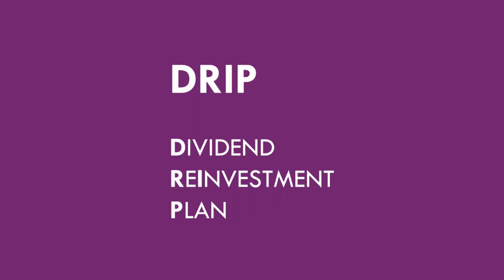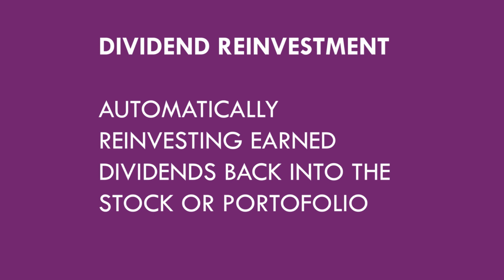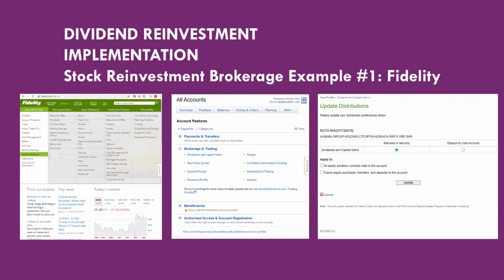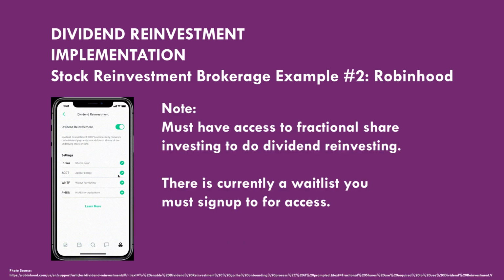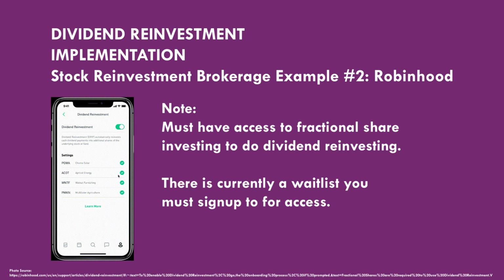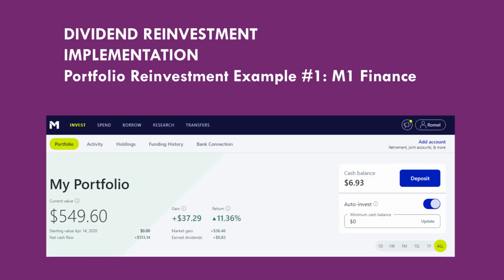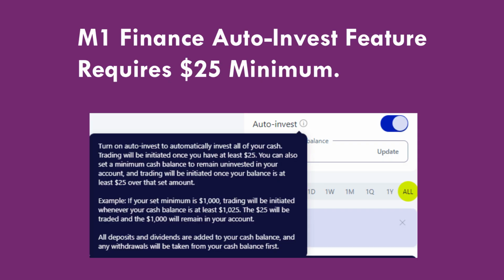Dividend Reinvestment Plan 2020 - Maximize Stock Growth with One Click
With this one strategy you can maximize your stock growth with just one click. Dividend reinvestment plan is good to implement for both beginners and experienced investors in 2020.

In this video we will be discussing what DRIP is, how to implement it with 3 different brokerages as well as the pros and cons for using a dividend reinvestment plan.